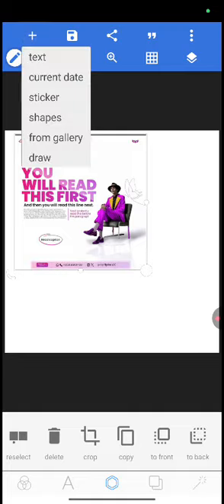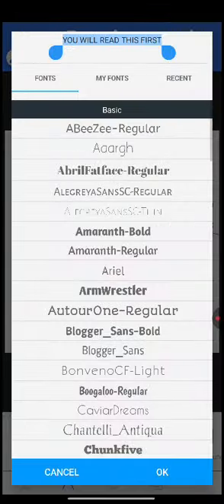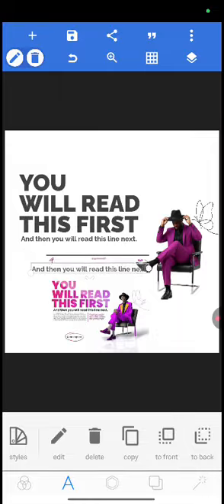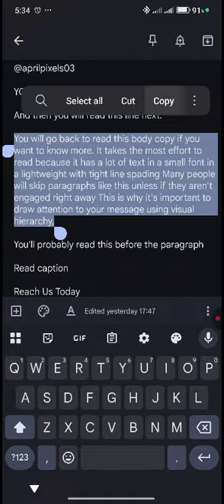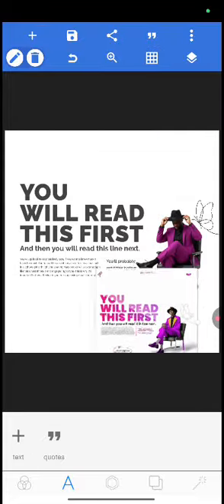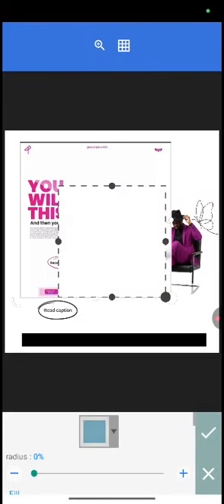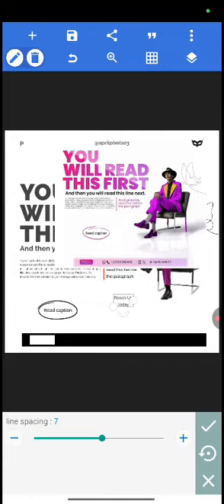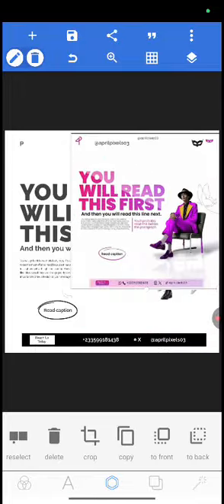Social Media Flyer Design Tutorial on PixelLab | 21DDC Day 12 | PixelLab Tutorials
Welcome to Day 12 of the 21 Days Design Challenge!

We’re still pushing forward — and today’s focus is Social Media Flyer Design using PixelLab.

If you're working on improving your flyer game or want to build consistency in your creative process, this one's for you.

Dimensions:
Height: 1280 pixels
Width: 1280 pixels

Original design by: Emmanuel Awortwe Eshun

For Stock Images:
- Freepik.com
- Pexels.com
- Pixabay.com